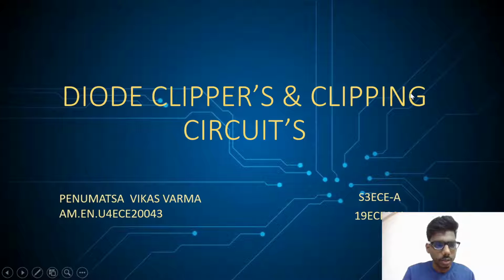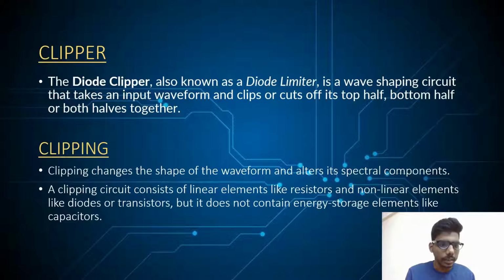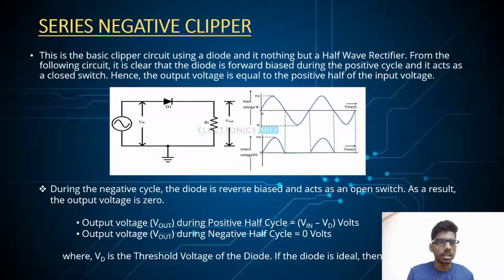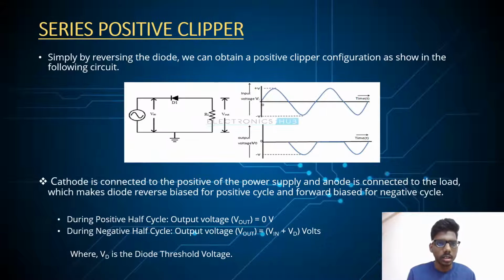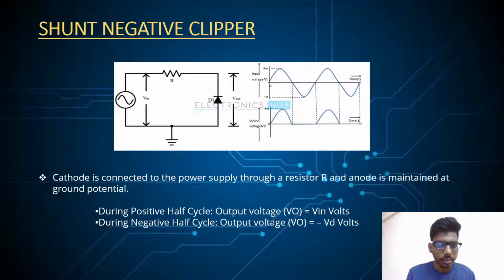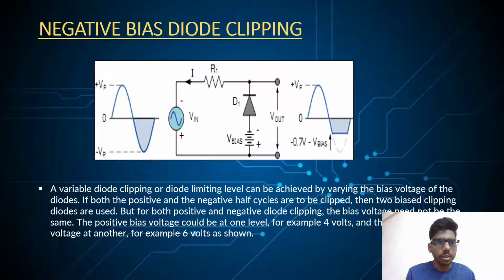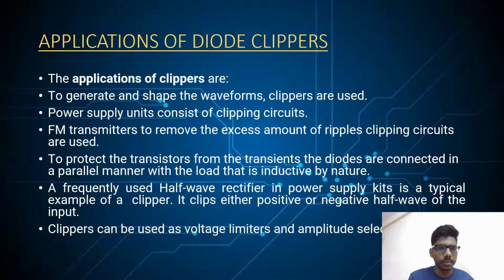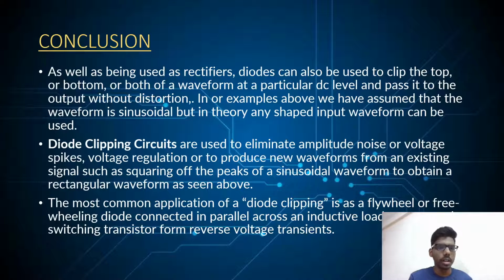Diode Clippers & Clipping Circuit's